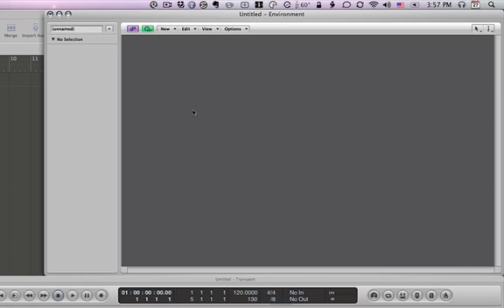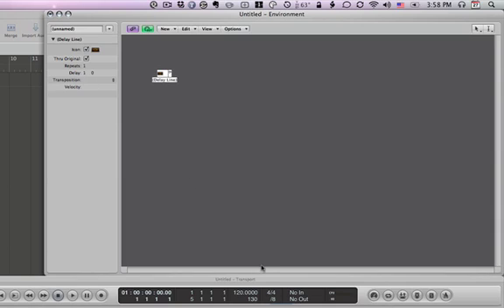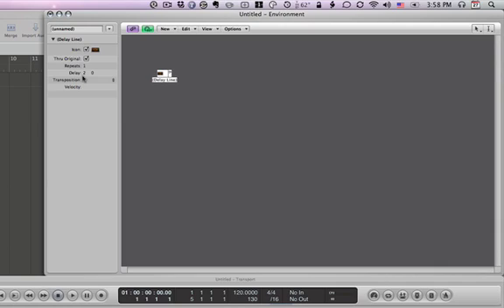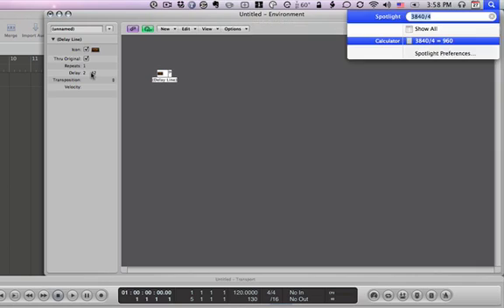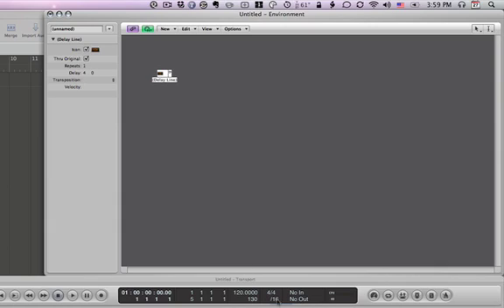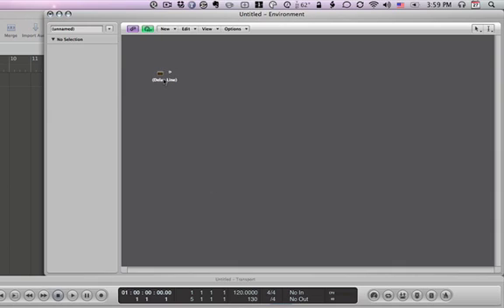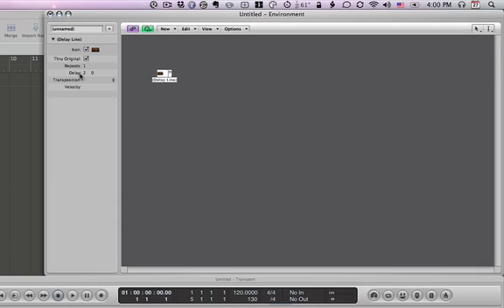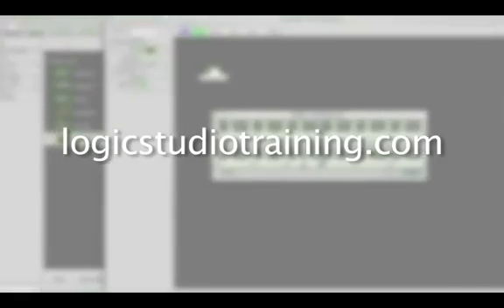Delay Time And The Delay Line Object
Learn how to set the delay time of a Delay Line Object in the Logic Pro Environment.